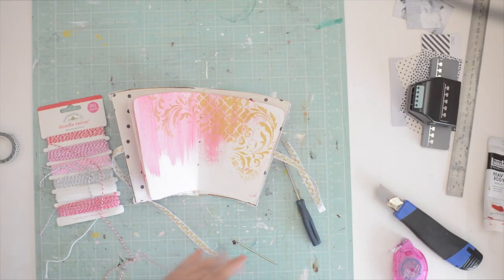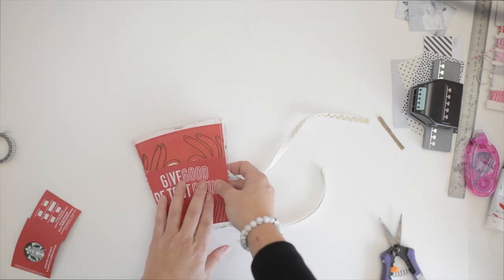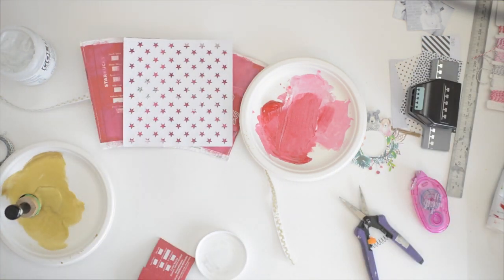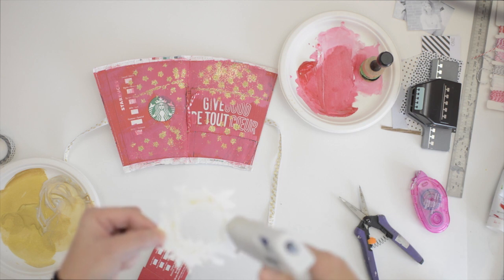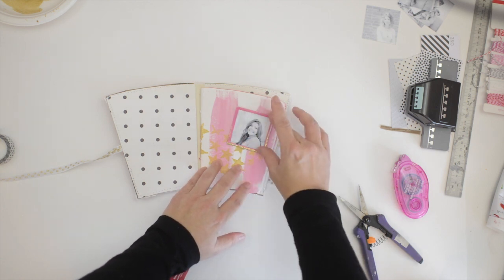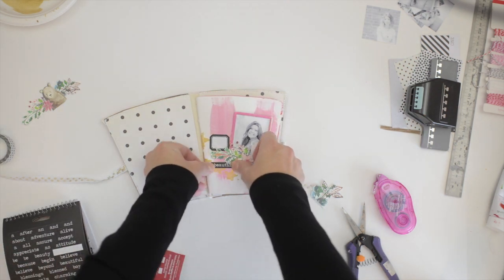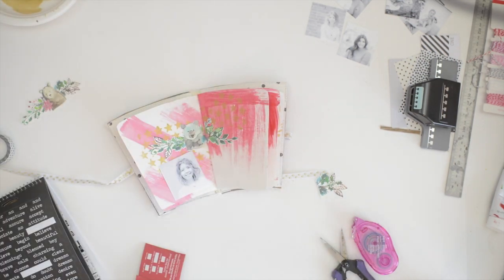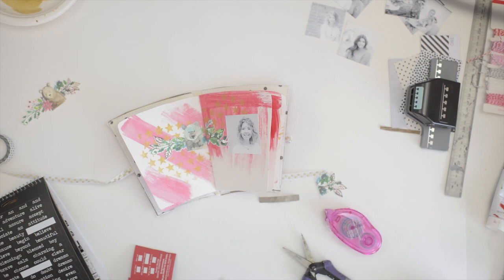Bears Coffee Cup Album Part 2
Hi there!
Please go to my blog to see the post and more images and related products. This is part 2 of 2.

YAY! Merry Christmas
Smiles
Wilna